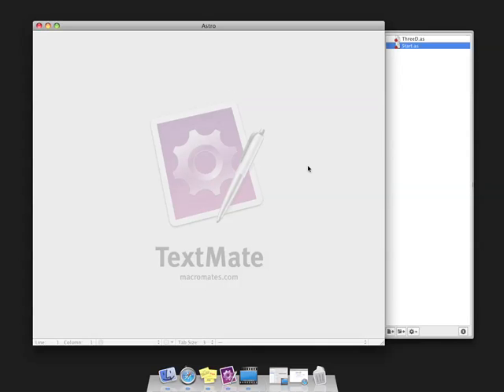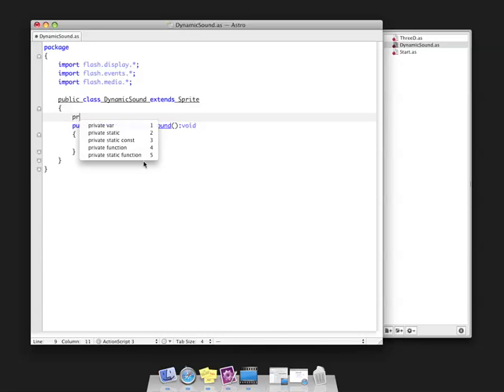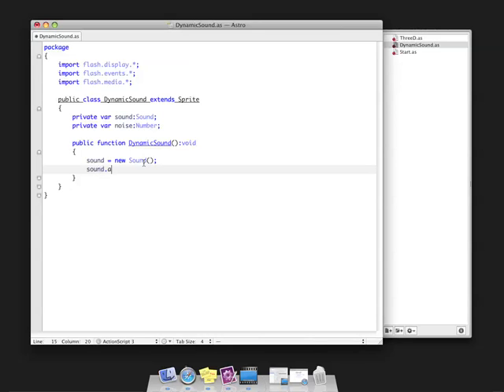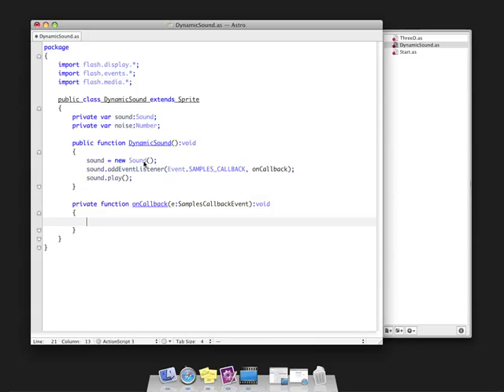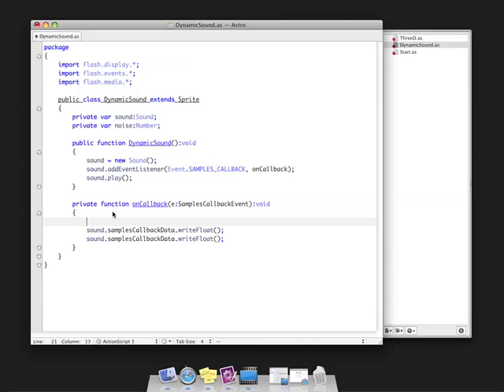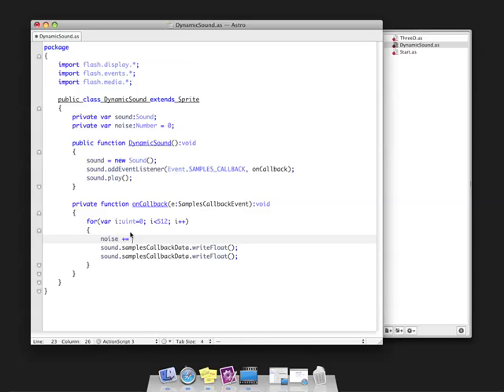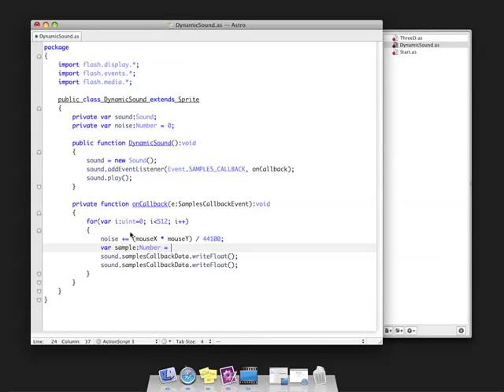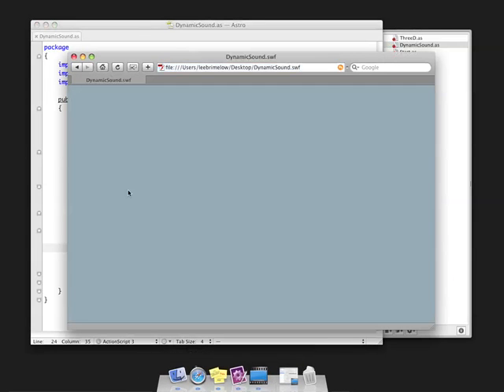Flash Player 10 Beta: Dynamic Sound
Learn how to dynamically create sounds using the new features in Astro.

Currently, it has 4 series. This is the 2nd series.